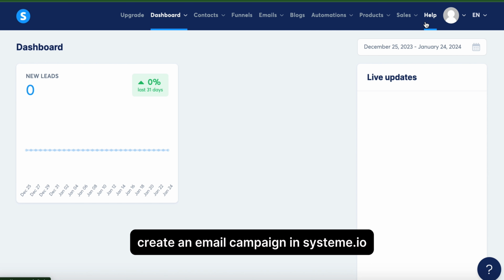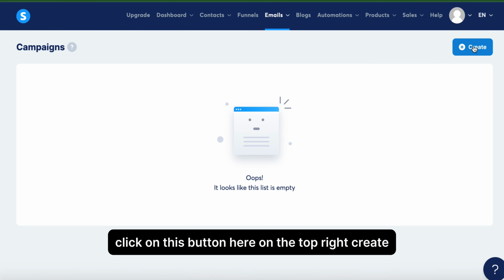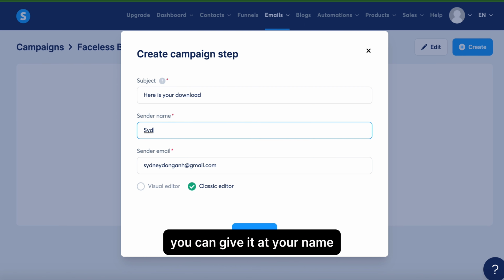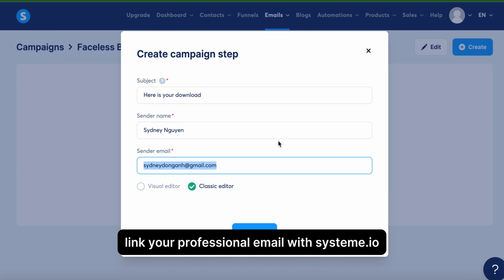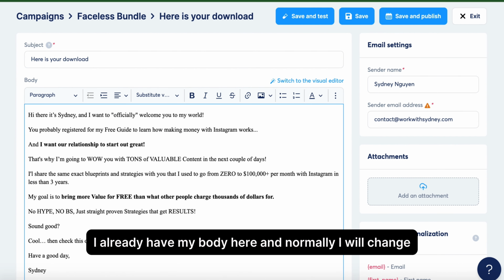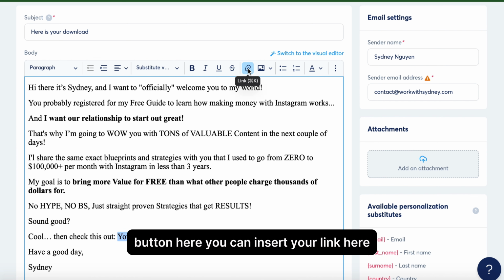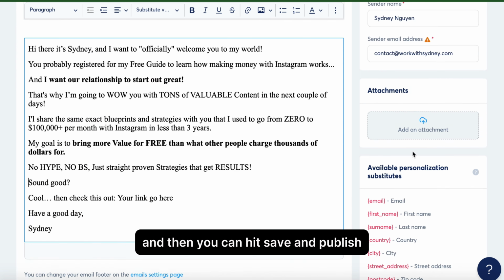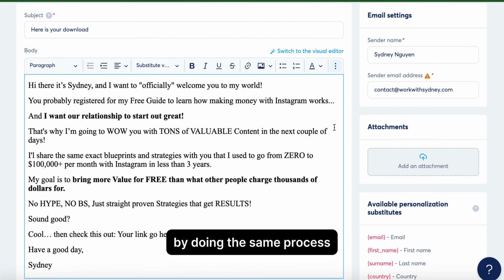How to create an email campaign in systeme.io | workwithsydney.com